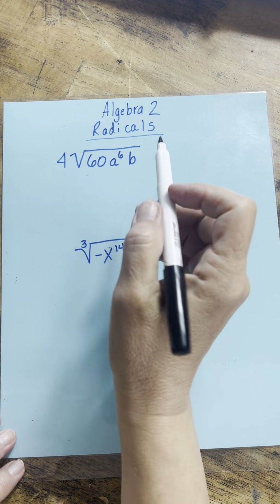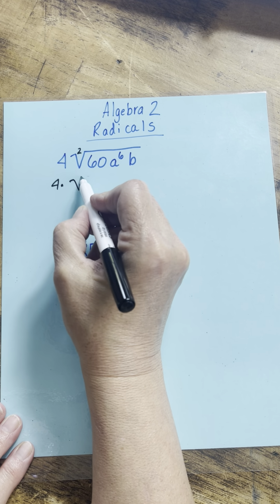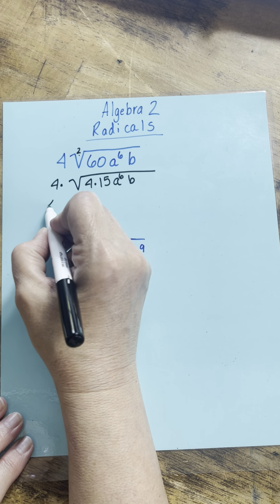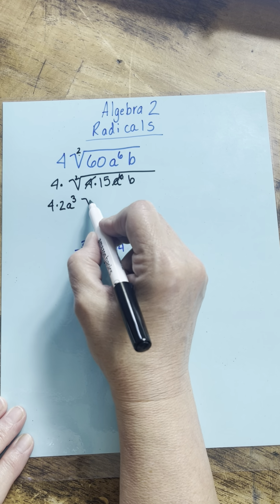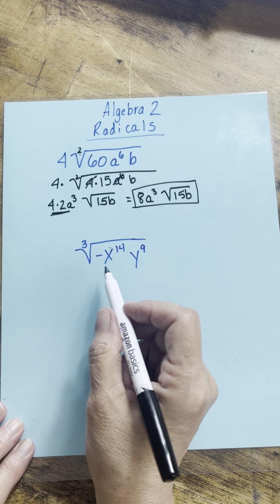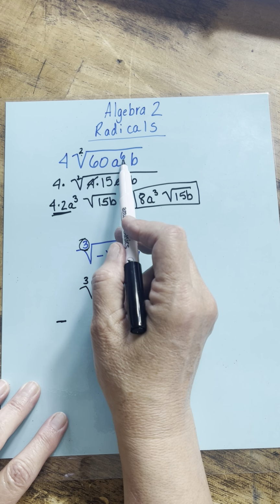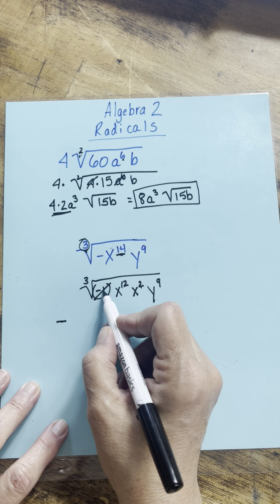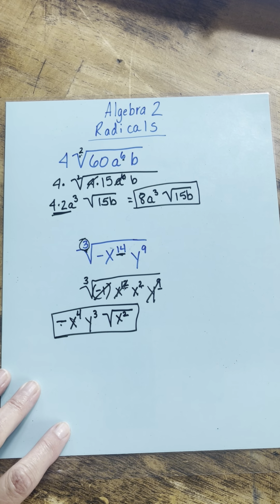Algebra 2- radicals